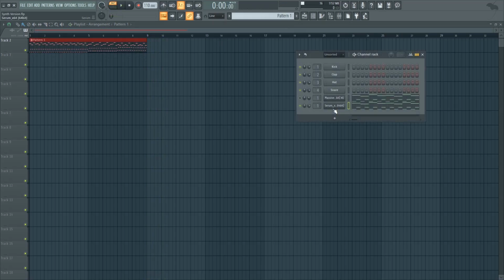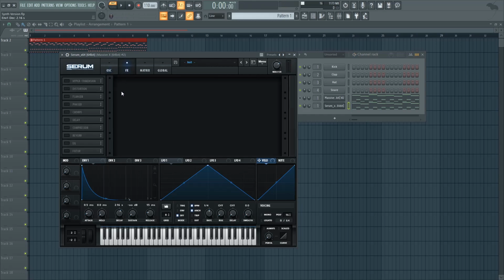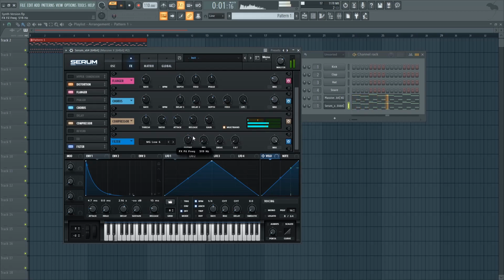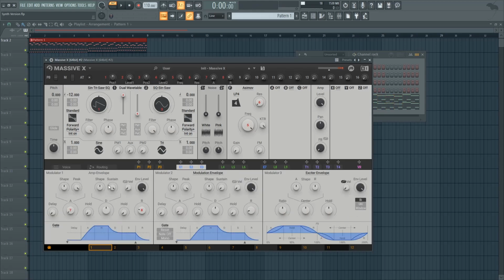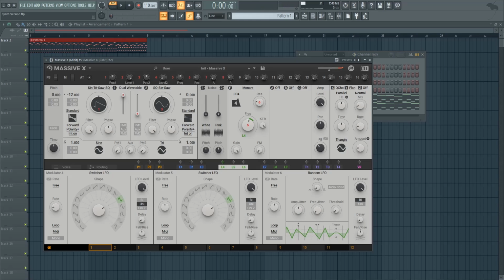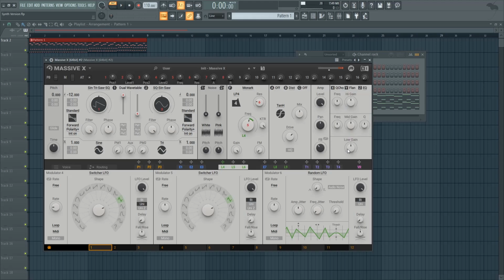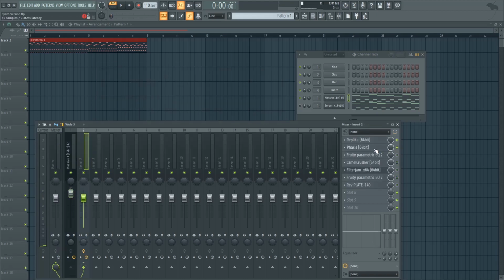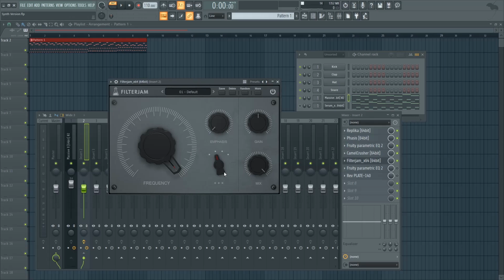Tutorial #51 | Cinematic Bass Pluck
Hey guys! Welcome to tutorial #51 which is about resonant cinematic bass plucks! (Shout out to Varien for inspiring this tutorial with his Razer tutorial videos)

In this one we're going to make a basic bass pluck in both Serum & Massive X and then add a lot of external effects, most noticeably a phaser, distortion and resonant filtering to create a new resonant layer for the bass.

Then it's up to you to decide how much do you want to blend in that resonant layer with the original bass signal and once you add big cinematic drums, some strings and brass and maybe some sidechain on the bass you've got yourself an orchestral sci-fi themed track :))

Taken by benmacaskill, modified by Sharpend.